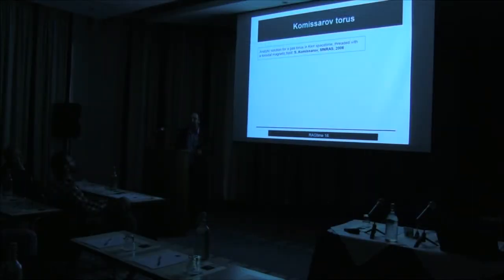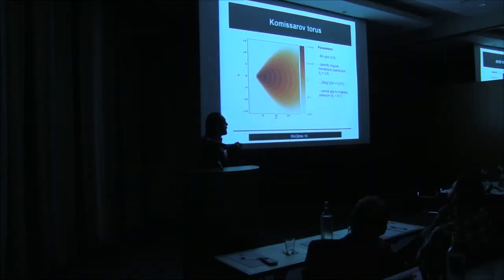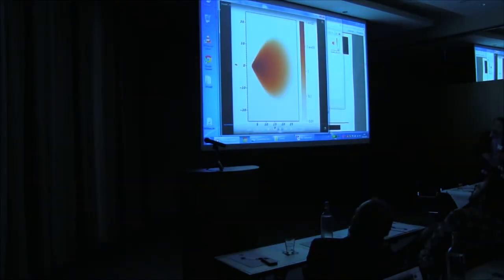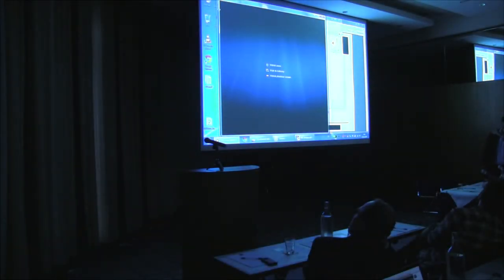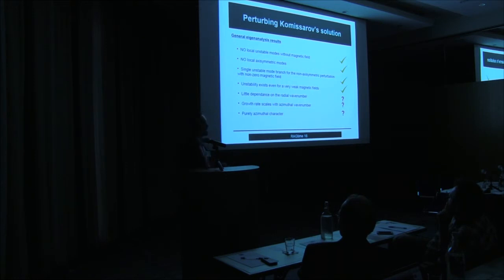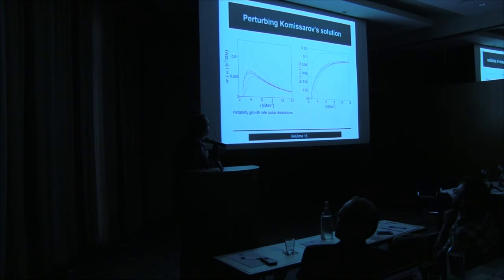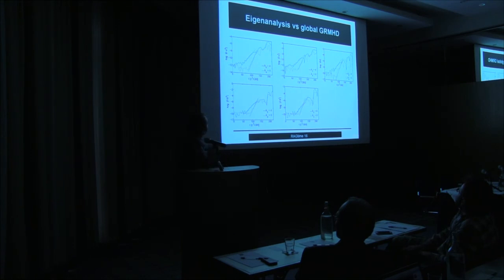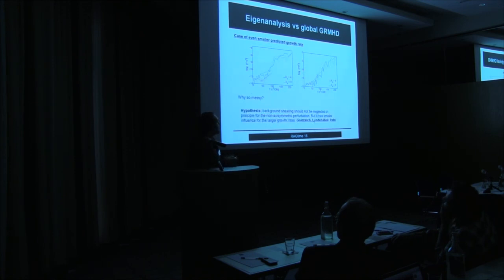Maciek Wielgus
Magnetorotational instabilities in a black hole vicinity